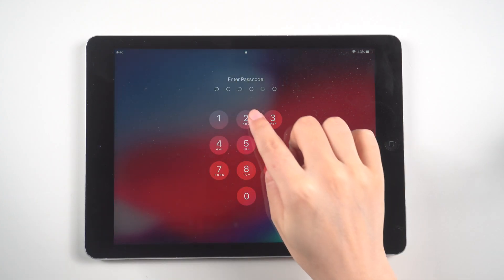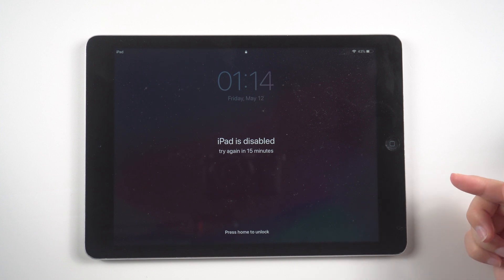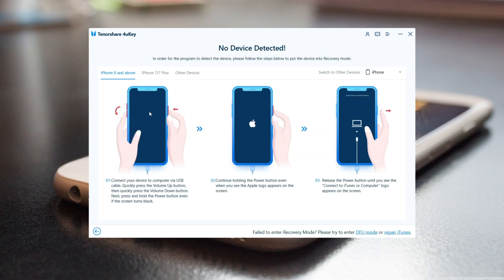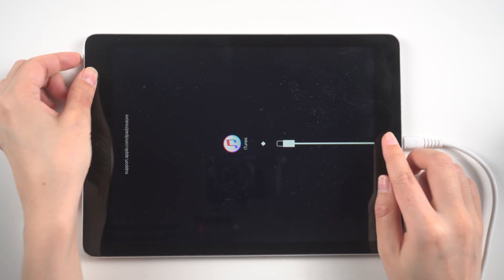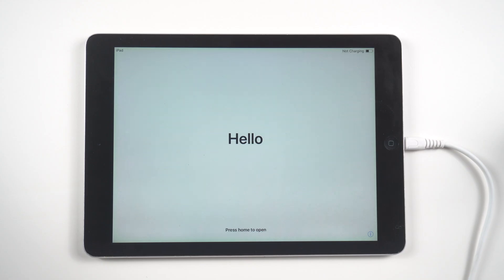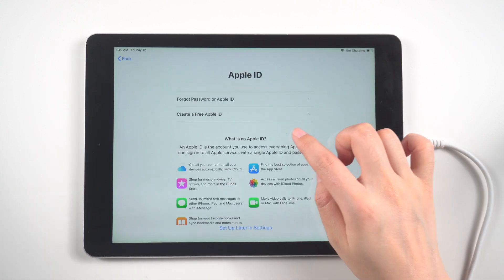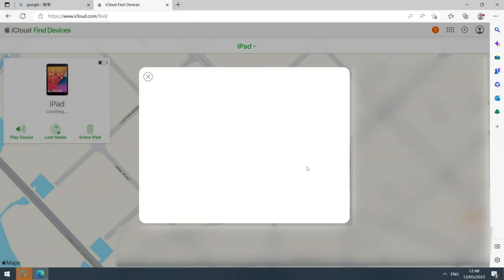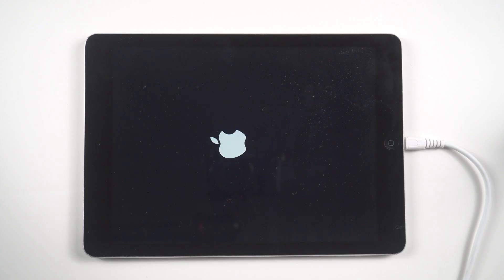iPad is disabled, connect to iTunes? Unlock It without iTunes! 2023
If you entered the iPad lock screen passcode more than 10 times, your iPad will be disabled. NO WORRIES! Check out this video to get the latest tips to unlock iPad without iTunes in 2023.

Normally when you get locked out of your iPad, you have to erase your disabled iPad and remove the forgotten passcode.

⚠Important notice:
2. 4uKey will erase all content and settings from the device just like iTunes.
3. You can restore your device from a backup after the unlocking if you have backups stored in iCloud or your computer.
4. 4uKey is unable to obtain access to credentials, compromise personal data or cause serious harm to others. Do not try to violate YouTube community guidelines.

⚠ Please note that: once your iPad is disabled and couldn't turn on, that means it is disabled permanently. You can't get your data back unless you've backed up on iTunes or iCloud before.

Timestamps:
00:00 Intro & Preview
00:30 Unlock iPad with 4uKey
01:46 Use iCloud to Erase iPad

 • Bubbles – Sakura ...